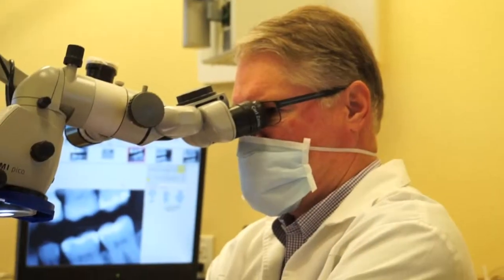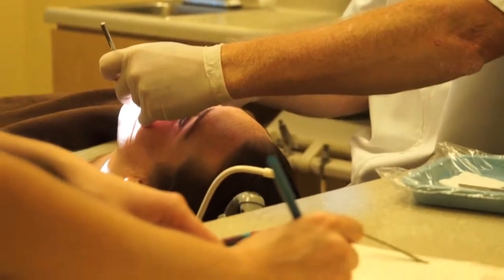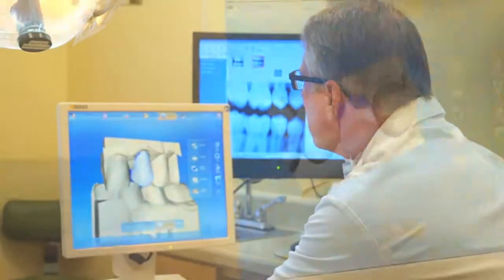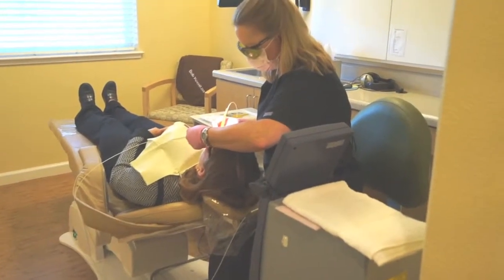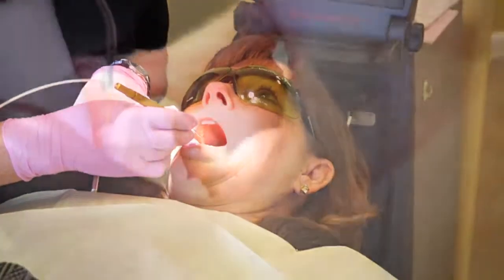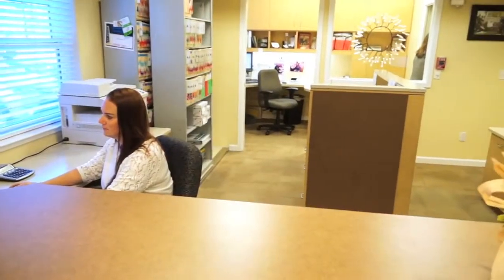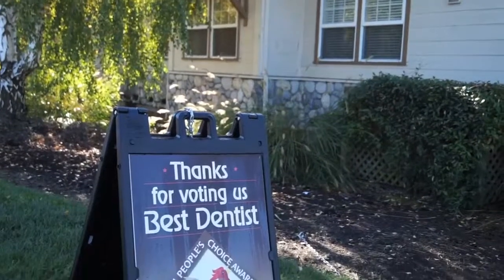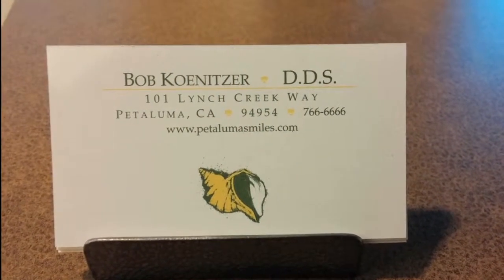Bob Koenitzer, DDS, Cosmetic and Restorative Dental Services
General, cosmetic, and restorative dentist, provide state-of-the-art services performed with personalized care.  We are open Monday to Thursday 8 am to 5 pm.  Emergency services available.  We have patients in Sonoma and Marin counties. Offer financing options.